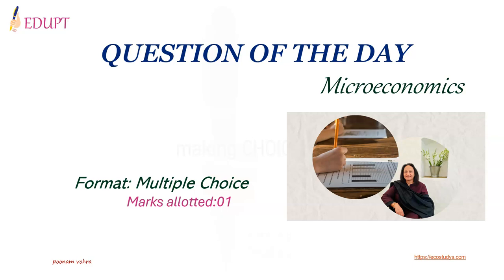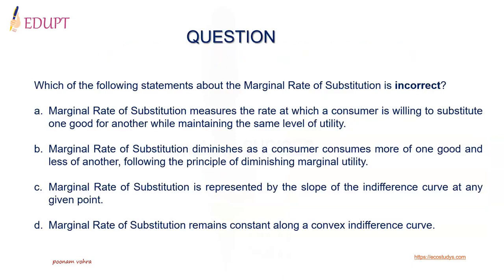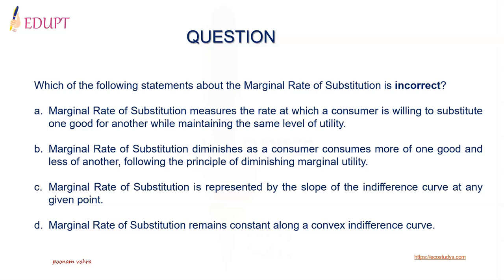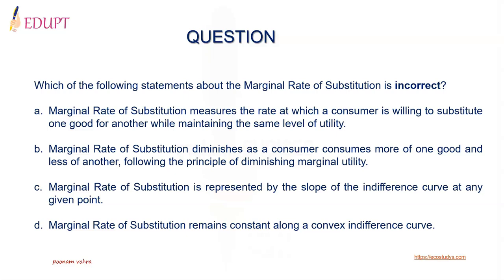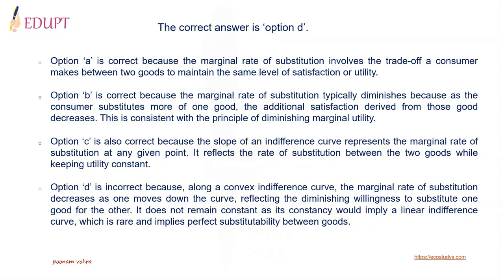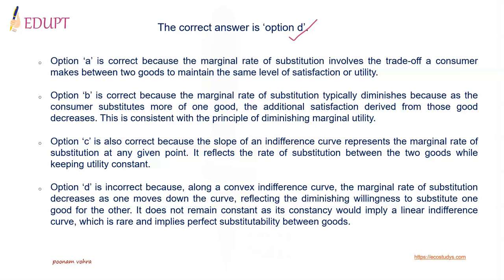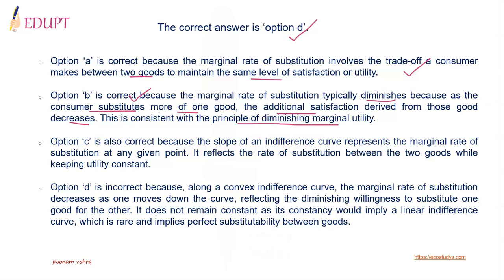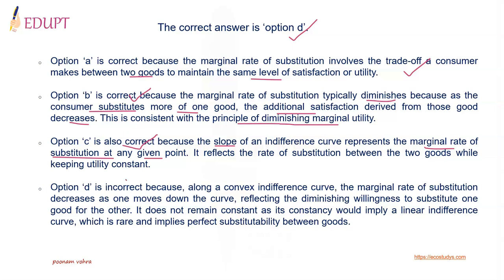Question of the Day - MCQ in Microeconomics for CBSE |Class 11 Problem Walkthrough